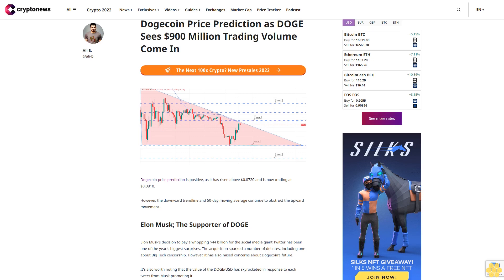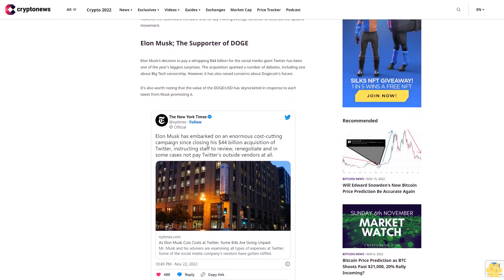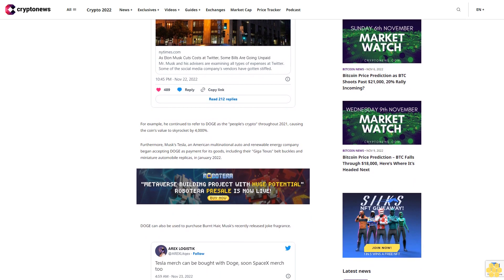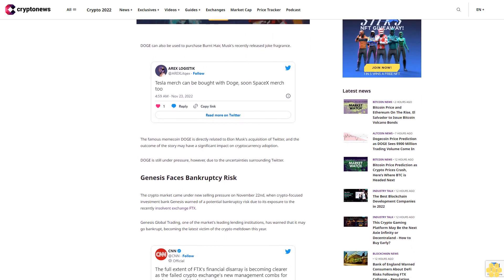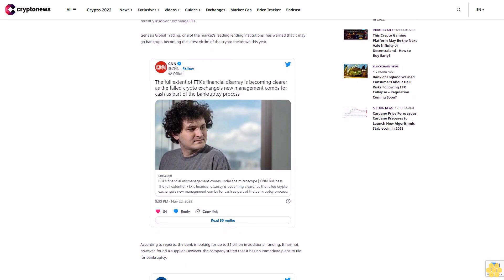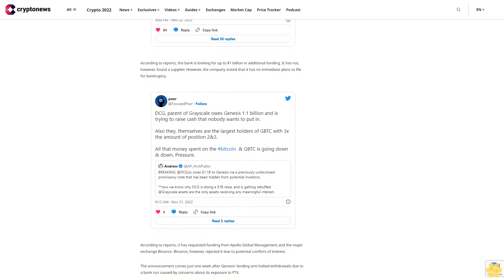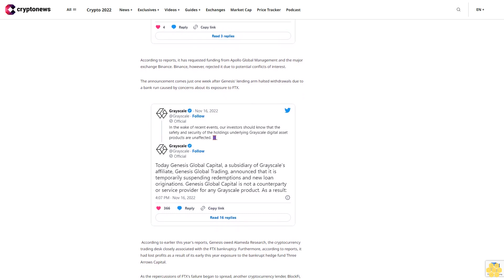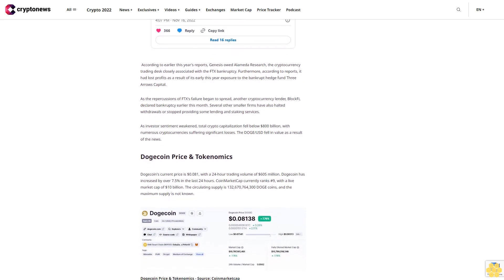Dogecoin Price Prediction as DOGE Sees $900 Million Trading Volume Come In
Dogecoin price prediction is positive, as it has risen above $0.0720 and is now trading at $0.0810.

However, the downward trendline and 50-day moving average continue to obstruct the upward movement.

Elon Musk; The Supporter of DOGE.

Elon Musk's decision to pay a whopping $44 billion for the social media giant Twitter has been one of the year's biggest surprises. The acquisition sparked a number of debates, including one about Big Tech censorship. However, it has also raised concerns about Dogecoin's future.

It's also worth noting that the value of the DOGE/USD has skyrocketed in response to each tweet from Musk promoting it.

For example, he continued to refer to DOGE as the "people's crypto" throughout 2021, causing the coin's value to skyrocket by 4,000%.

Furthermore, Musk's Tesla, an American multinational auto and renewable energy company began accepting DOGE as payment for its goods, including their "Giga Texas" belt buckles and miniature automobile replicas, in January 2022.

DOGE can also be used to purchase Burnt Hair, Musk's recently released joke fragrance.

The famous memecoin DOGE is directly related to Elon Musk's acquisition of Twitter, and the outcome of the story may have a significant impact on cryptocurrency adoption.

DOGE is still under pressure, however, due to the uncertainties surrounding Twitter.

Genesis Faces Bankruptcy Risk.

The crypto market came under new selling pressure on November 22nd, when crypto-focused investment bank Genesis warned of a potential bankruptcy risk due to its exposure to the recently insolvent exchange FTX.

Genesis Global Trading, one of the market's leading lending institutions, has warned that it may go bankrupt, becoming the latest victim of the crypto meltdown this year.

According to reports, the bank is looking for up to $1 billion in additional funding. It has not, however, found a supplier. However, the company stated that it has no immediate plans to file for bankruptcy.

According to reports, it has requested funding from Apollo Global Management and the major exchange Binance. Binance, however, rejected it due to potential conflicts of interest.

The announcement comes just one week after Genesis' lending arm halted withdrawals due to a bank run caused by concerns about its exposure to FTX.

 According to earlier this year's reports, Genesis owed Alameda Research, the cryptocurrency trading desk closely associated with the FTX bankruptcy. Furthermore, according to reports, it had lost profits as a result of its early this year exposure to the bankrupt hedge fund Three Arrows Capital.

As the repercussions of FTX's failure began to spread, another cryptocurrency lender, BlockFi, declared bankruptcy earlier this month. Several other smaller firms have also halted withdrawals or stopped providing some lending and staking services.

As investor sentiment weakened, total crypto capitalization fell below $800 billion, with numerous cryptocurrencies suffering significant losses. The DOGE/USD fell in value as a result of the news.

Dogecoin Price & Tokenomics.

Dogecoin's current price is $0.081, with a 24-hour trading volume of $605 million. Dogecoin has increased by over 7.5% in the last 24 hours. CoinMarketCap currently ranks #9, with a live market cap of $10 billion. The circulating supply is 132,670,764,300 DOGE coins, and the maximum supply is not known.

On the 4-hour chart, the DOGE/USD pair has formed a descending triangle pattern, with resistance at $0.0832 and support near $0.075 and $0.0710. The downward trendline of the descending triangle is extending strong resistance at $0.0832, and a bullish breakout of this level can expose the DOGE coin to $0.0870.

A further breakout of $0.0870 could open up additional buying opportunities until $0.0910. However, before Dogecoin can trade bullishly, it must first cross above the 50-day moving average at $0.083.

Dogecoin Alternatives.

Dash 2 Trade.

The Dash 2 Trade presale raised more than $6.8 million, and the D2T token will be listed on LBank exchange, according to the project team.

These achievements came just over a month after the company's public token sale began, indicating strong investor interest in its trading intelligence platform.

Visit Dash 2 Trade now

Calvaria (RIA).

Calvaria is a new cryptocurrency gaming project that has the potential to dominate the market for play-to-earn games. Two major barriers to widespread Web3 gaming adoption have been identified by Calvaria developers.

While investors see the potential of Web3 games, users do not. Calvaria's presale is picking up steam, with the project...